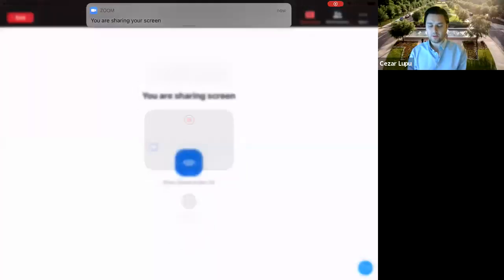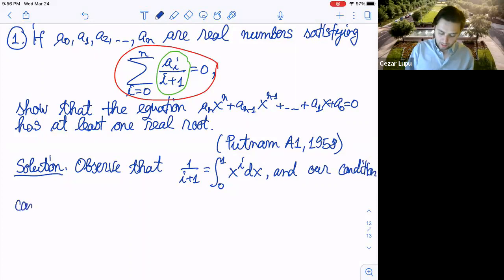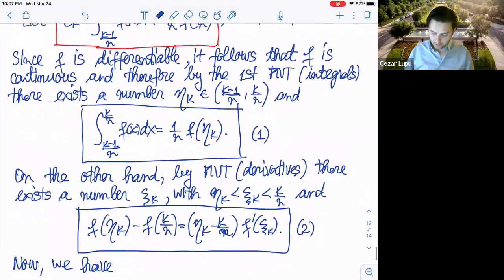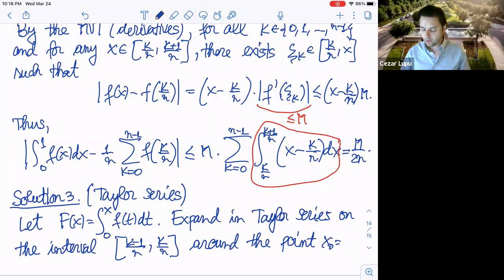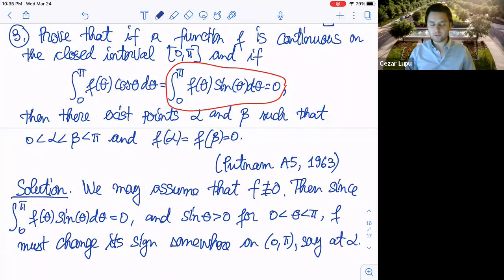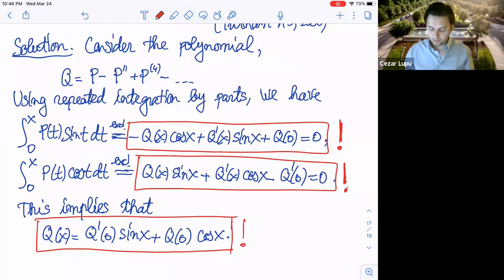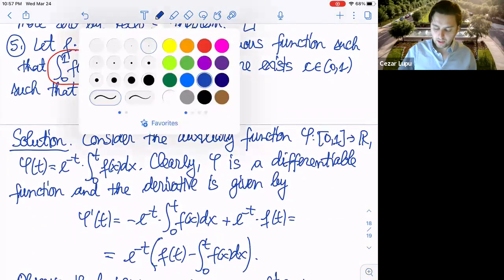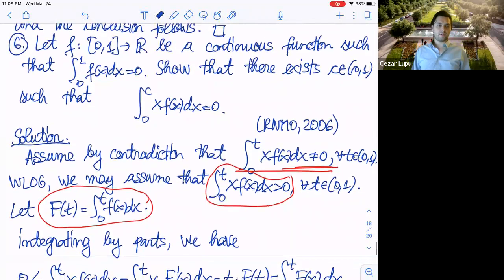Zoom Lecture 15.1 | TTU MATH 4000-Problem Solving for Putnam, Spring 2021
Title: Real analysis V (part 2)

Description: In this lecture, we discuss about meanv alue theorems for integrals and their applications to previous Putnam problems.